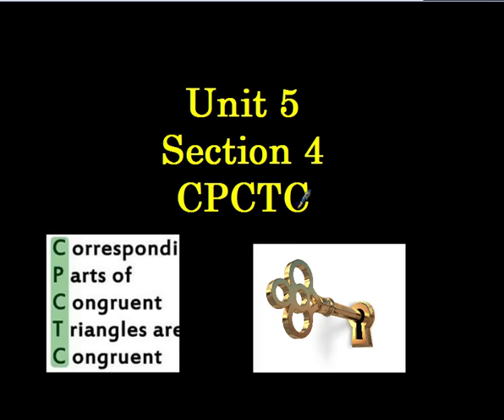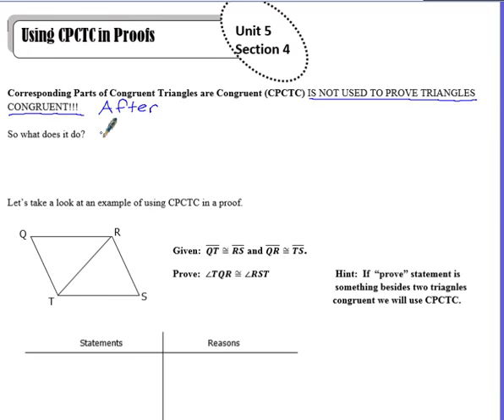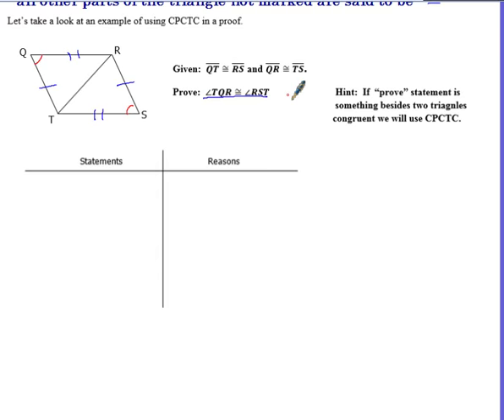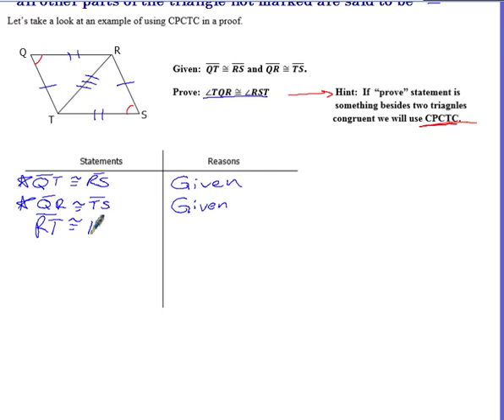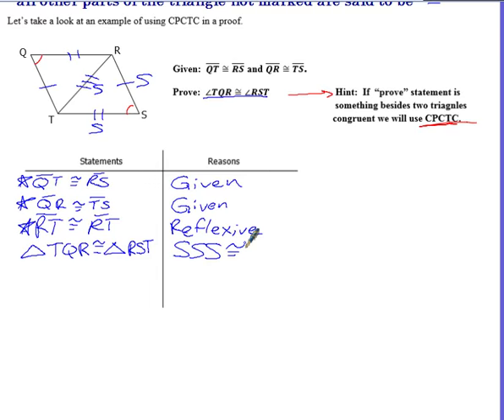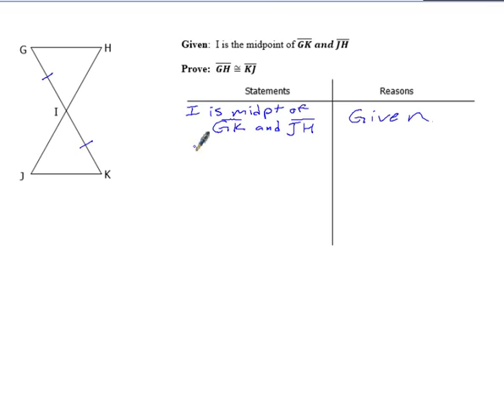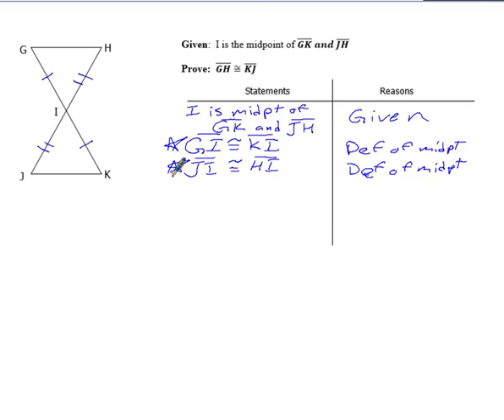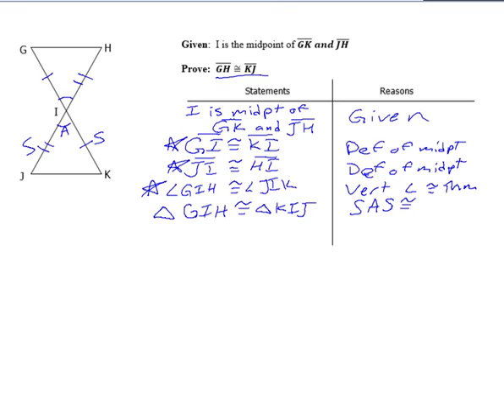Unit 5 Section 4 CPCTC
Unlocking the rest of the triangle.